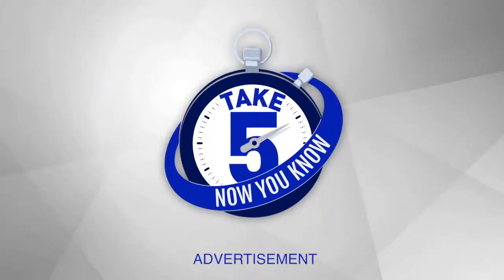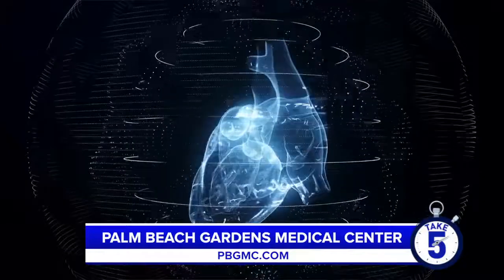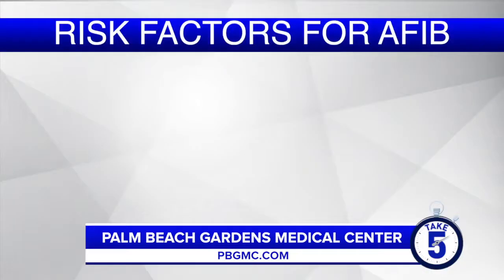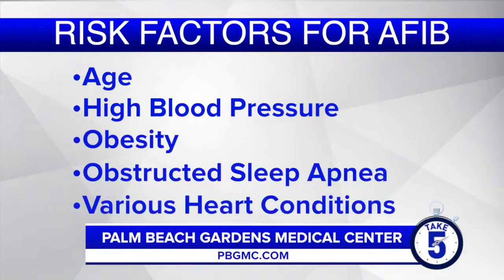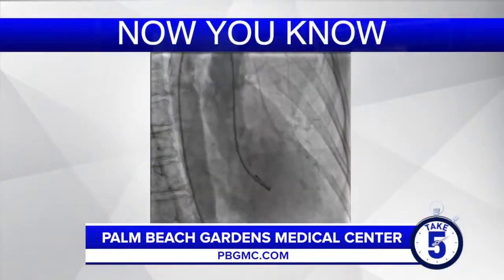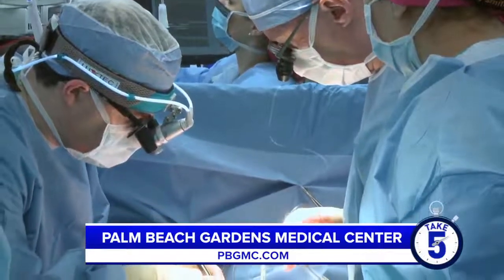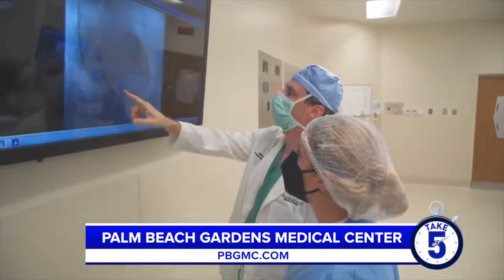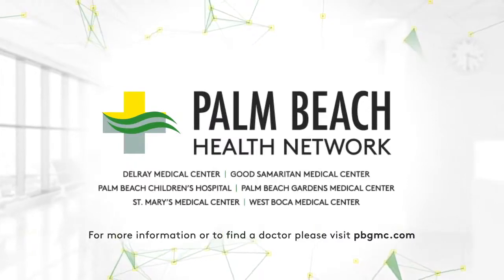WPTV Take 5 with Dr. Klein | A-Fib and the Convergent Procedure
Cardiac Electrophysiologist, Dr. Matthew Klein of Palm Beach Gardens Medical Center is interviewed on atrial fibrillation (a-fib) and the convergent procedure on WPTV.